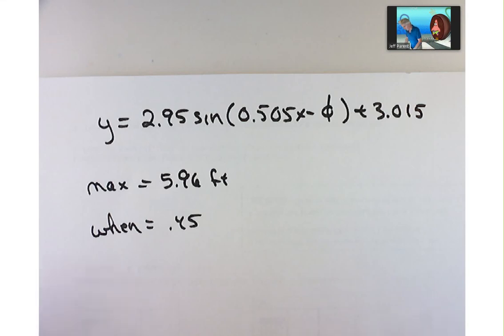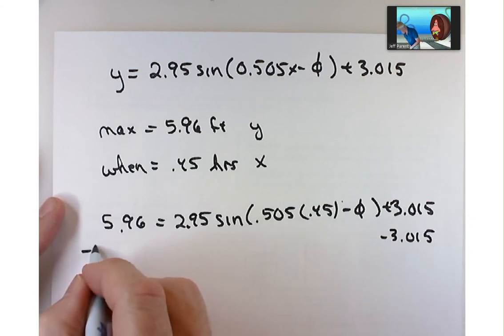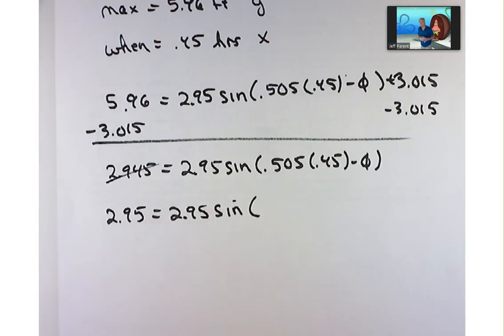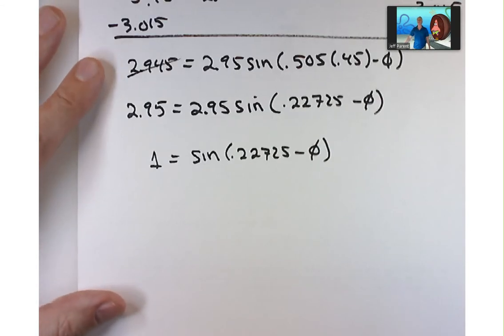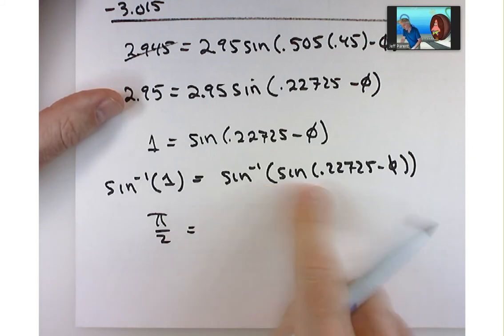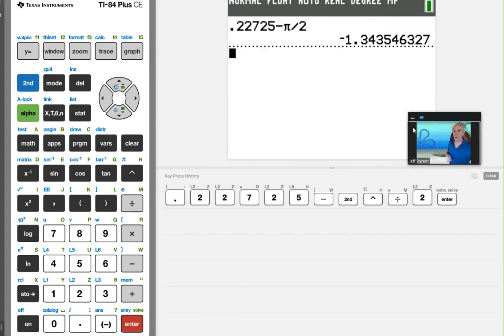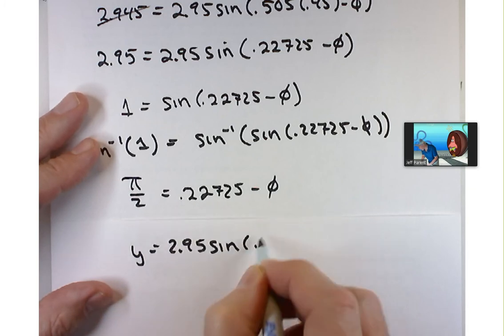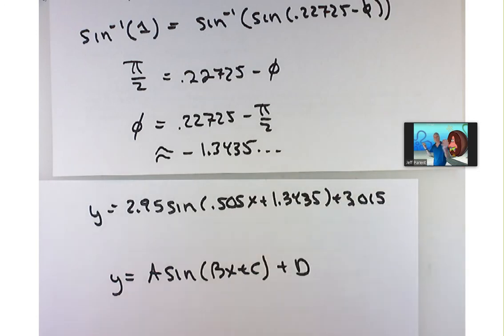Section 2.6 Bonus Problem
Problem 11 from section 2.6, finding the phase shift